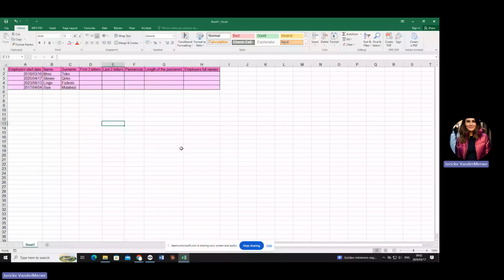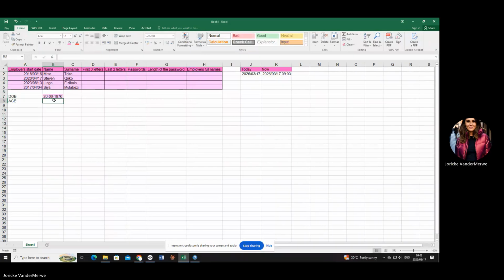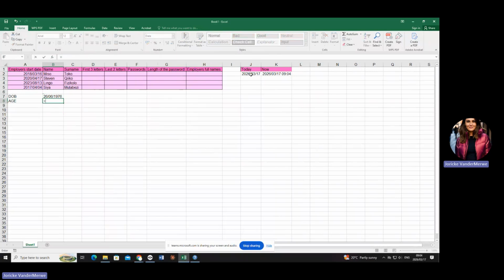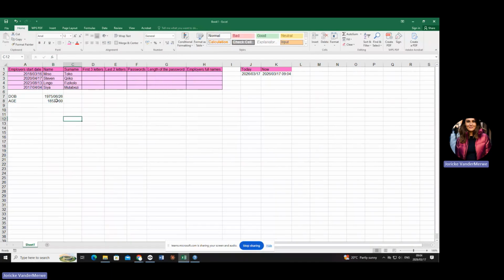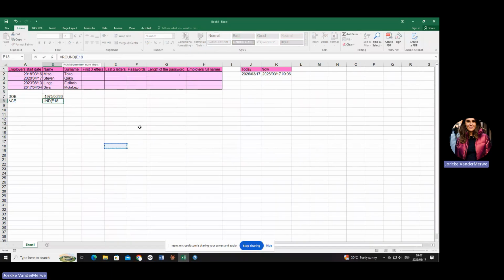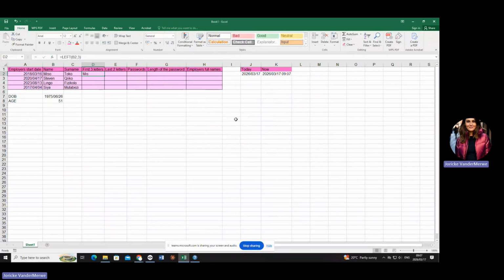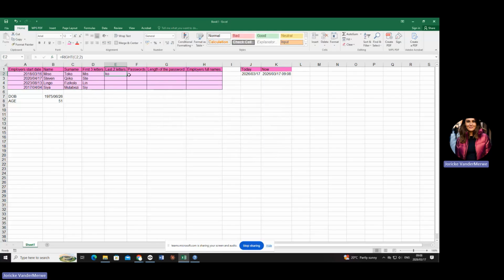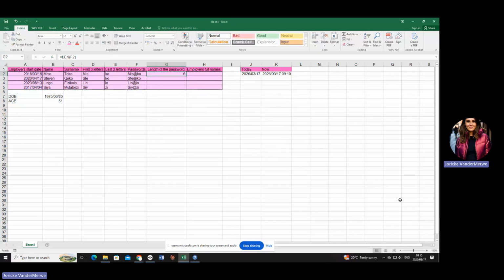Text f u n c t i o n s